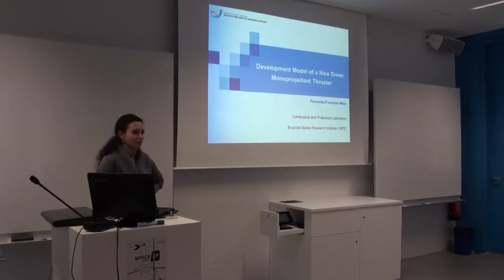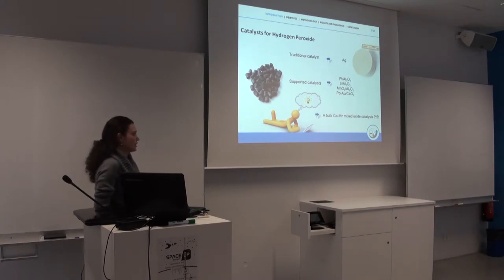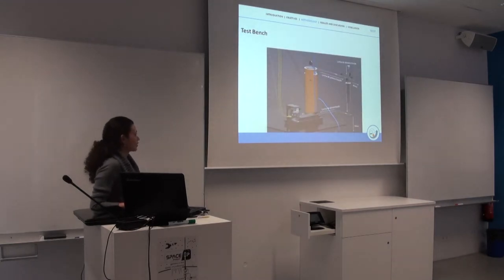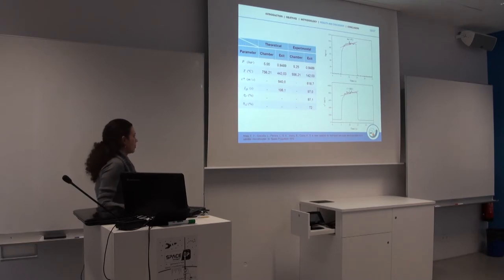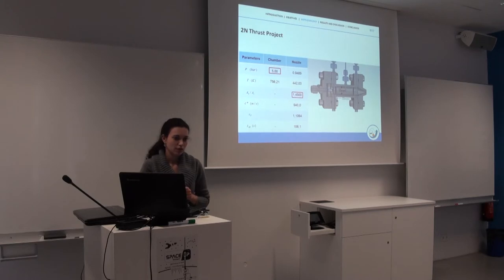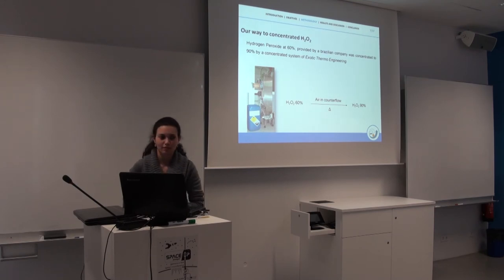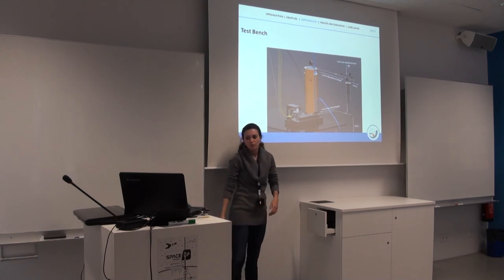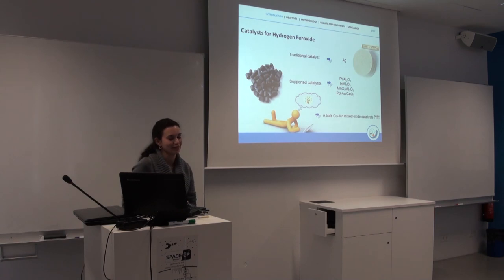spaceup stuttgart 2012 20min talk fernanda maia development model of a nice green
Fernanda Maia from INPE (Brazil) with her talk about "development model of a nice green monopropellant thruster"